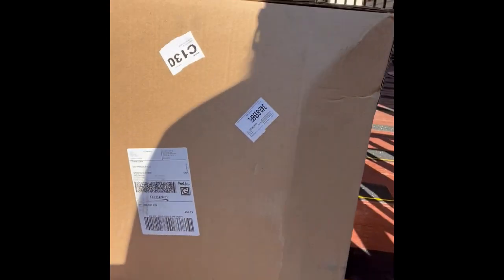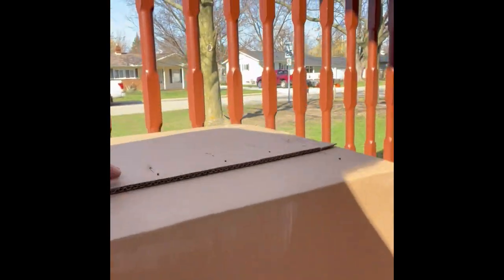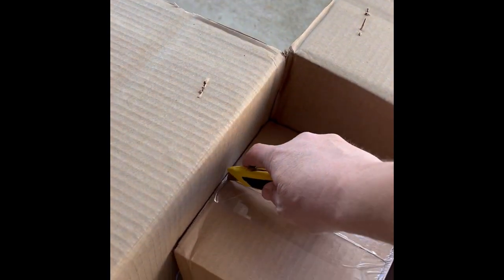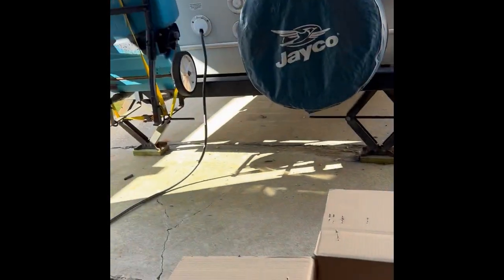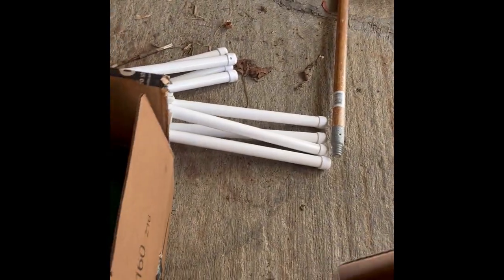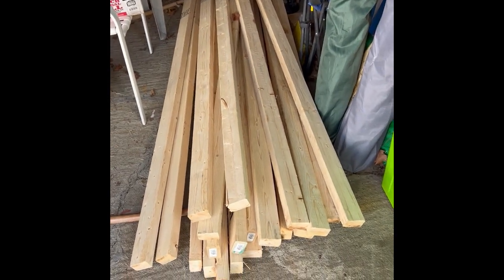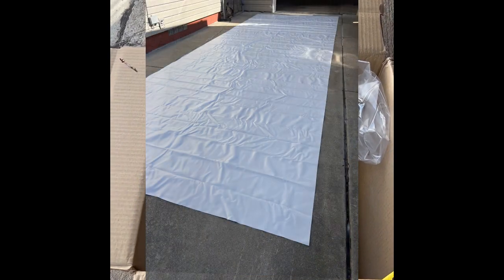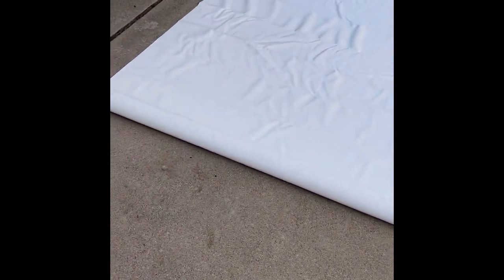UnBoxing Rubber Roof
I Just Received The Rubber Roof for my 1996 Travel Trailer Reno and Also Got all the wood needed to Replace the bad wood